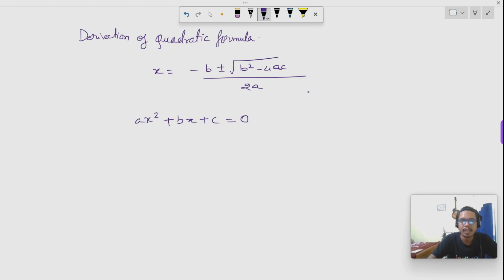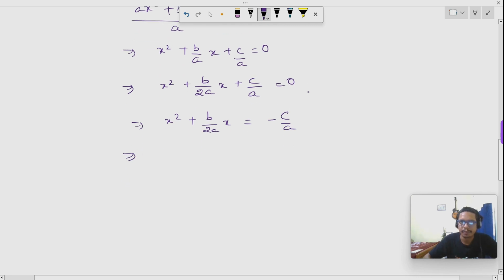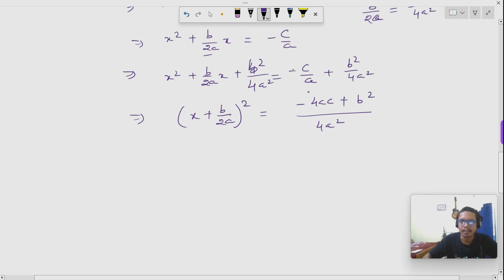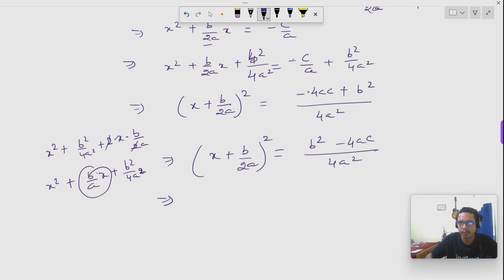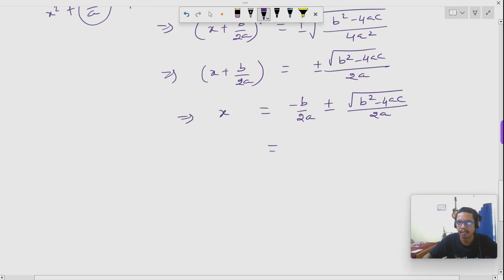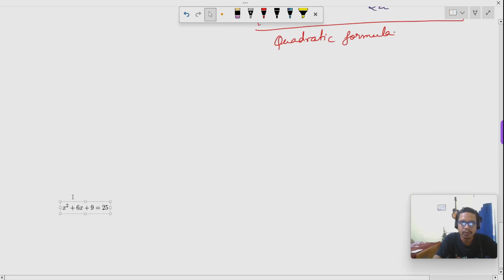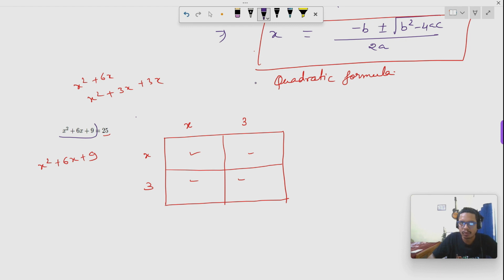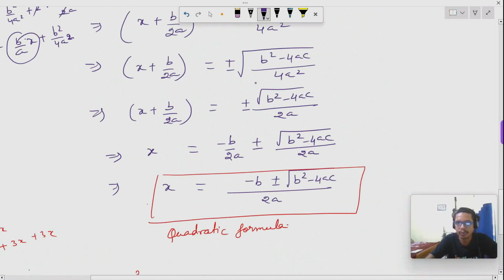Derivation of Quadratic formula (Quadratic Equation Part-2)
Quadratic Formula Derivation

Please leave the comments if you have any doubt and queries related to the topic.